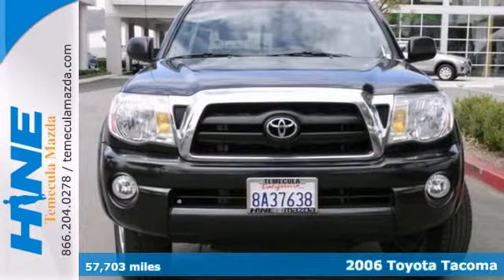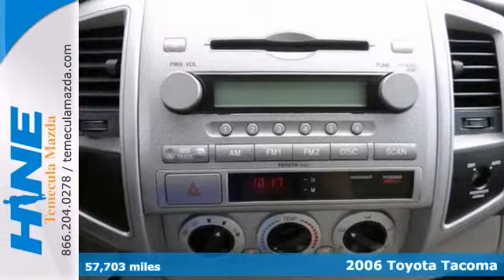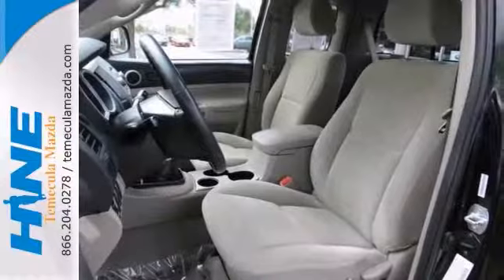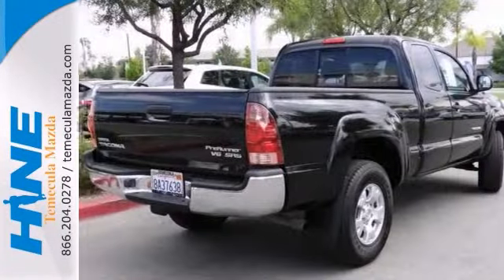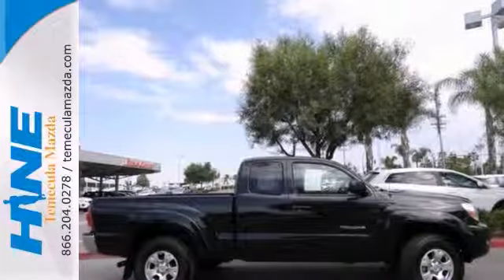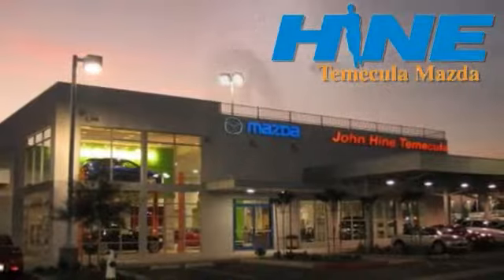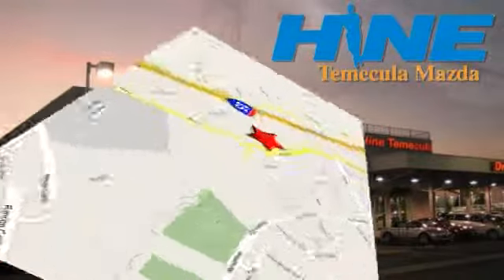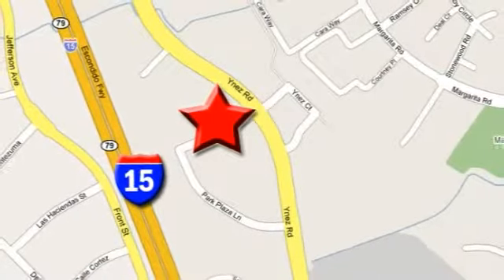2006 Toyota Tacoma Temecula CA Riverside, CA 8758B - SOLD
Year: 2006
Make: Toyota
Model: Tacoma
Engine: 4.0L V6 SMPI DOHC
Color: Black
Interior: Graphite
Mileage: 57703
Stock #: 8758B
** GREAT BUY! VERY CLEAN- NEW CLUTCH- NEW FRONT BRAKES- EXCELLENT CONDITION- 3 MONTH/ 3,000 MILE LIMITED WARRANTY INCLUDED ** with Air Conditioning and AM/FM/CD w/6 Speakers. Well-loved! True Beauty! ALL OUR NEW AND PRE-OWNED VEHICLES COME WITH COMPLIMENTARY NITROGEN THAT IMPROVES FUEL ECONOMY - Thank you for visiting another VALUE CERTIFIED Temecula Mazda Subaru online listing. VALUE CERTIFIED listings are exclusive to Temecula Mazda Subaru. Our VC vehicles are each hand selected to be only the very best. Every VC vehicle has been thoroughly reconditioned starting with a 150 point inspection and ending with a superior interior and exterior professional detail. All VC vehicles have a piece of mind clean CARFAX and all major services have been completed. Finally, all VC vehicles have been priced well below Kelly Blue Book Retail so you can enjoy the savings right away. Imagine yourself behind the wheel of this rock-solid 2006 Toyota Tacoma. It is nicely equipped with features such as Air Conditioning and AM/FM/CD w/6 Speakers. J.D. Power and Associates gave the 2006 Tacoma 4 out of 5 Power Circles for Overall Dependability. Enjoy the safety and great visibility when you sit up high in this great truck. We specialize in low mileage, great condition vehicles Value Priced well below KBB Retail and the competition. Our vehicles are fully reconditioned, clean Carfax's and all major services that are due are completed. Our Sales Consultants are in the top 1% in the nation in Customer Satisfaction. You will see and feel the difference in our vehicles and our Customer Service.

Address:
42050 DLR Drive